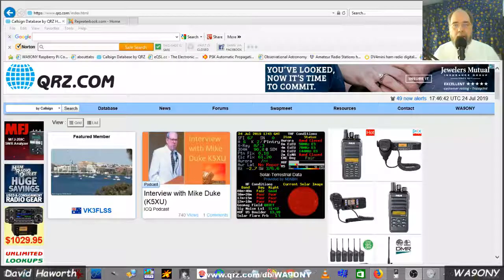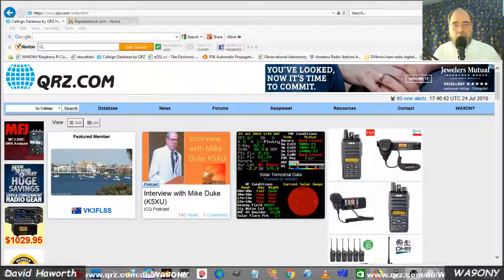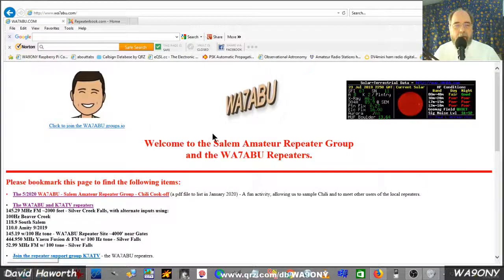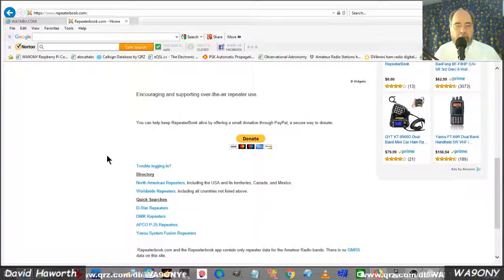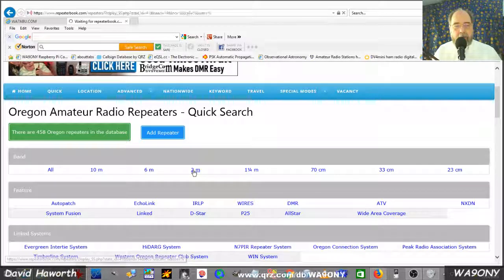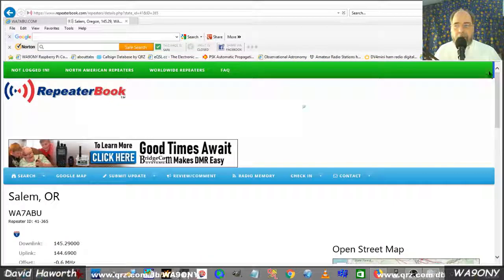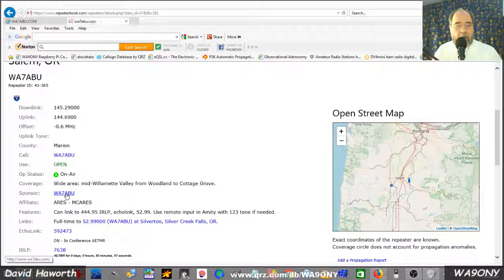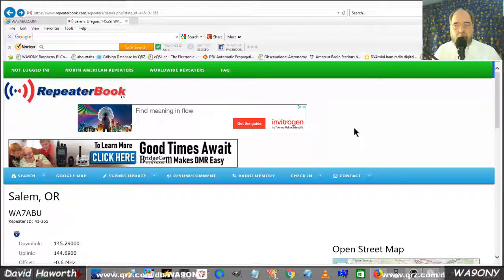BaoFeng UV-5R Researching Repeater Information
After hearing a 2 meter repeater on the BaoFeng UV-5R the Internet is used to research information about the repeater.

73 David WA9ONY